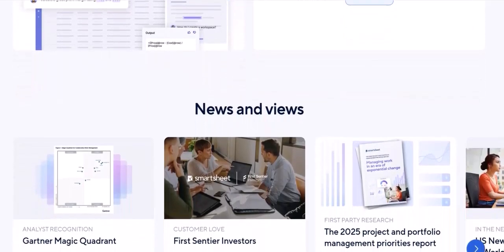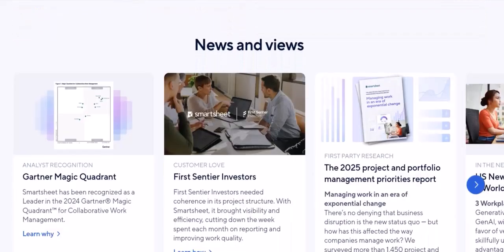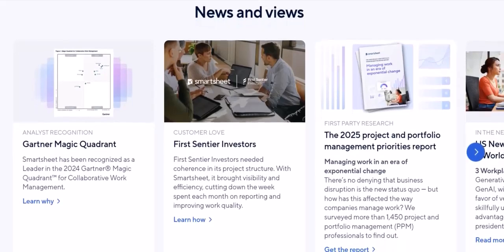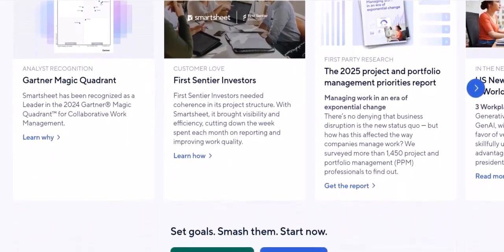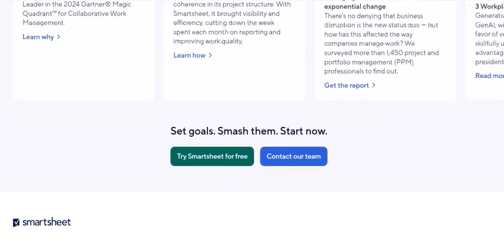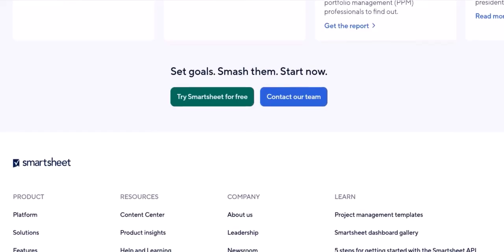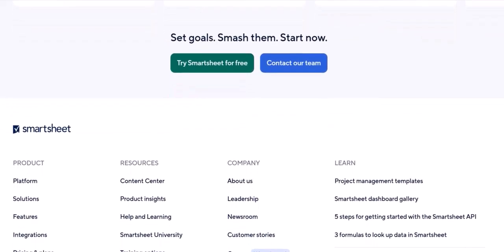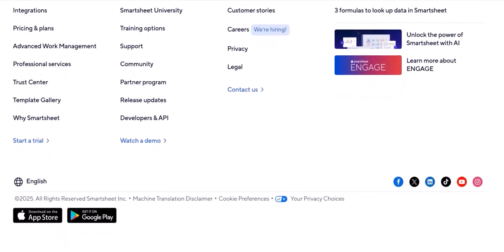Can you edit Smartsheet without a license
In this video, you will learn about Can you edit Smartsheet without a license

9 YouTube Channel Ideas to Help You Choose Your Own

✅IGNORE THIS
Related Search: